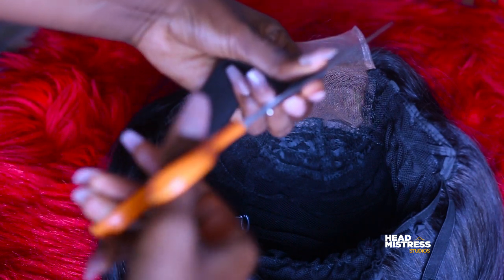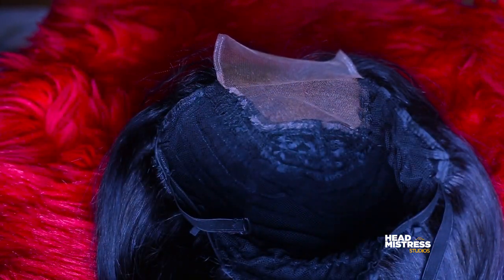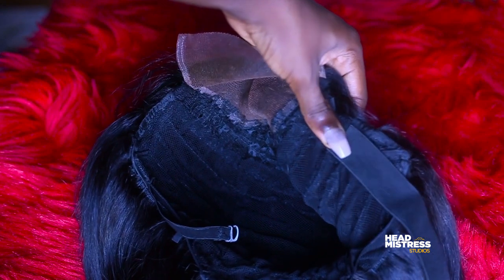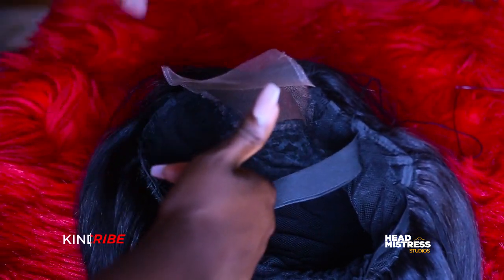GLUELESS WIG : HOW TO PROPERLY SEW AN ELASTIC BAND ON A CLOSURE WIG FOR BEGINNERS | HEADMISTRESS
Hey loves.
A detailed video on how to achieve a Glueless Closure Wig Install using the Elastic Band Method.

Elastic band
OFFICIAL HEADMISTRESS WEBSITE

E LEARNING WITH HEADMISTRESS
Learn how to make and Style Wigs 👇🏽

📩For PR/Business (I make wigs☺️)

♦️HEADMISTRESS (Hair and Makeup)♦️

♦️HEADMISTRESS STUDIOS (Film and Photography)

💡SOUND : CARPASS NSENKU